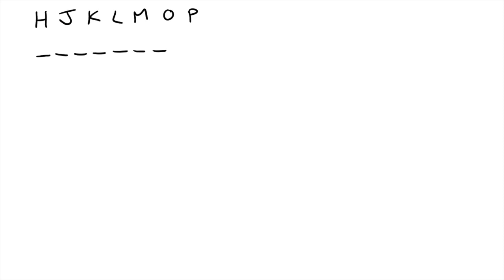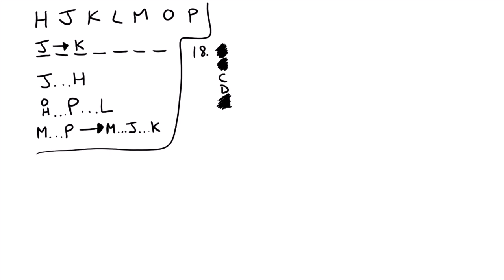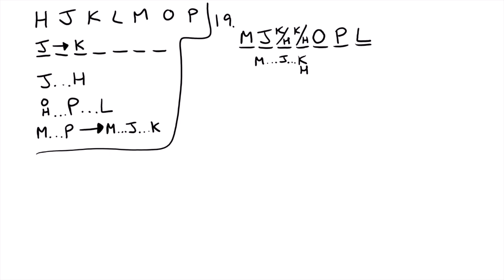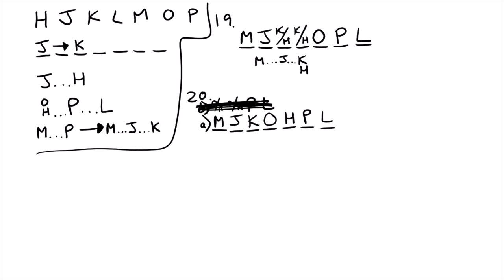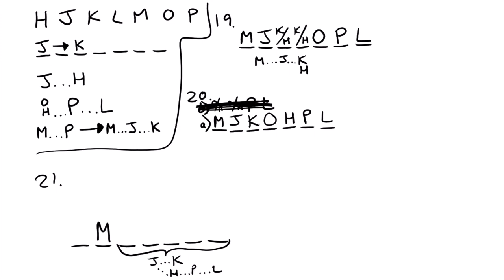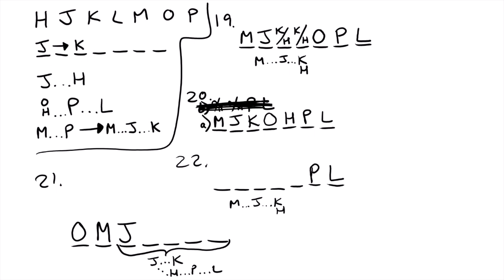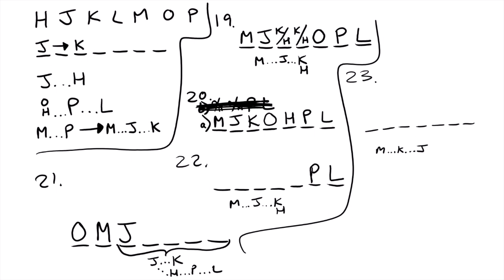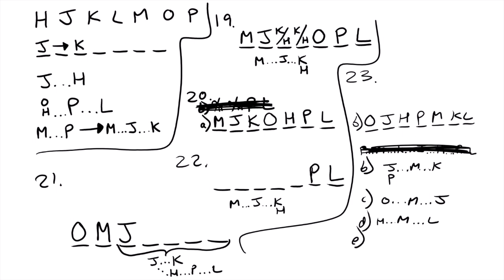LSAT PrepTest 93 Game #4 Explained